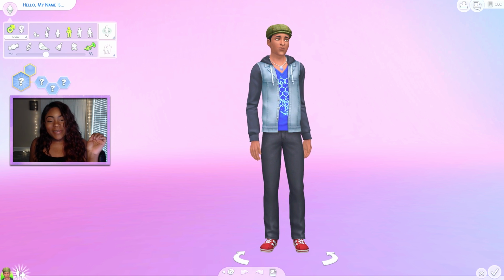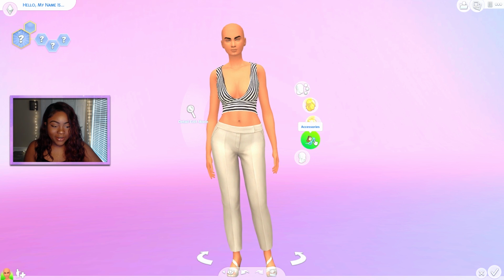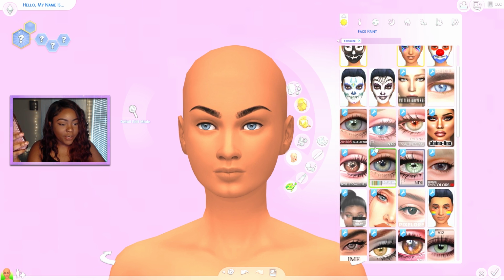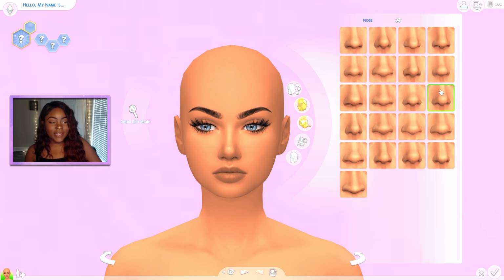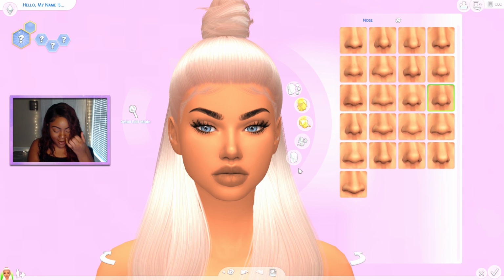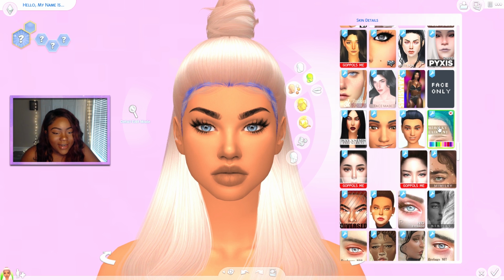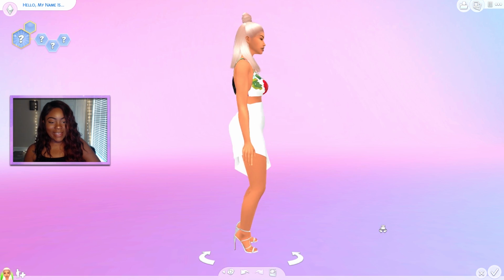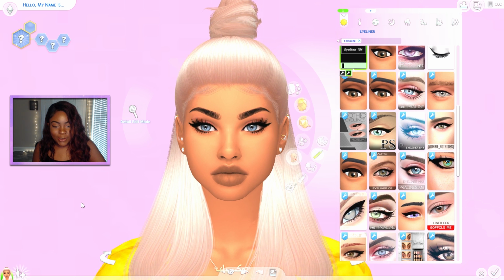MY INSTAGRAM FOLLOWERS CREATE MY SIM 😱🔥 | The Sims 4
☆☆☆☆More Info☆☆☆☆

(INFO IN THE ABOUT SECTION OF MY CHANNEL)

FAQ:
Recording Software: OBS Studio
Microphone: Blue Yeti
Origin ID: Xureila
My Age: 20teen
My PC: Specs In About Section of my Channel *

Mods Folder? I cannot upload it due to creators TOU